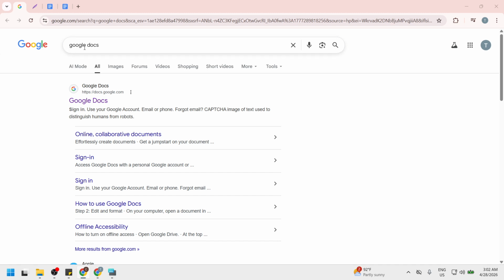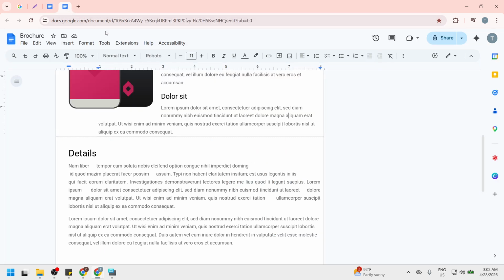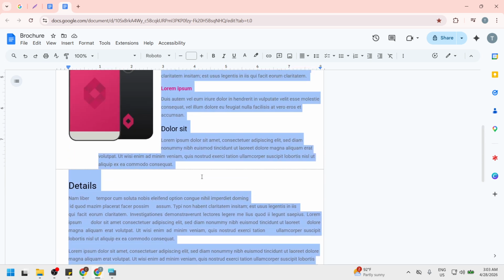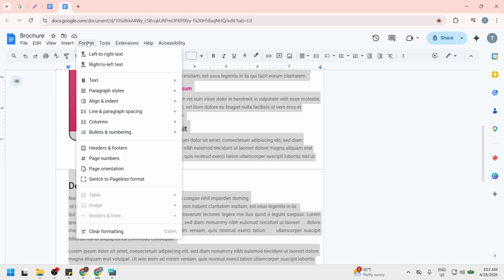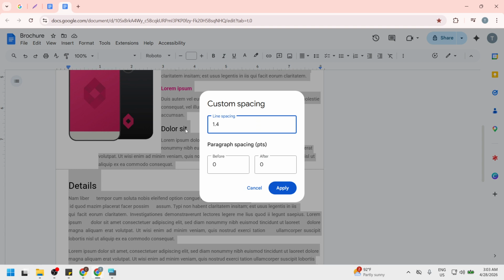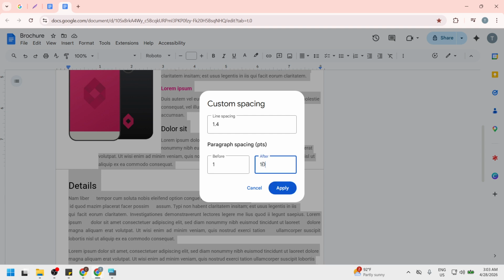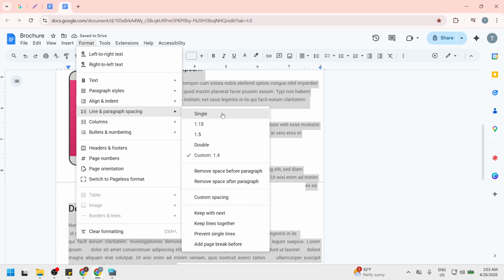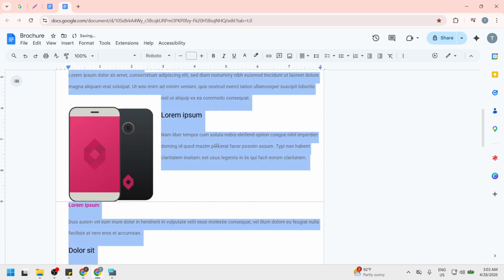How to Fix Paragraph Spacing in Google Docs [2026 Full Guide]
How to Fix Paragraph Spacing in Google Docs

In this video, we help you resolve the common issue where paragraph spacing in Google Docs becomes inconsistent or fails to meet your specific formatting requirements. Maintaining precise control over the vertical rhythm of your text is essential for producing professional, readable documents that adhere to established academic or corporate standards.

We emphasize the importance of verifying the layout parameters and reviewing the document's style hierarchy to identify any conflicting rules or custom spacing values that may be causing structural displacement. By addressing these design discrepancies and utilizing the built-in clearing and normalization tools, we can restore the visual integrity of your document, ensuring that your content remains organized and easy to navigate.